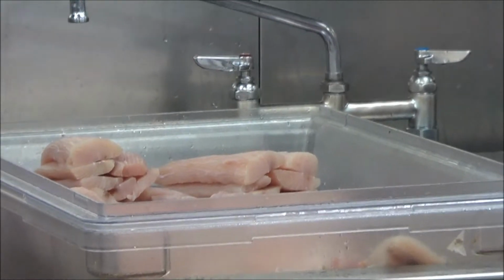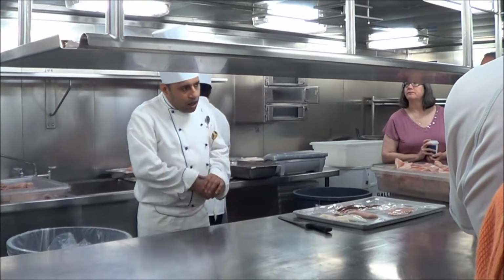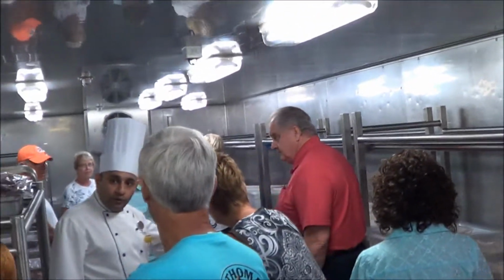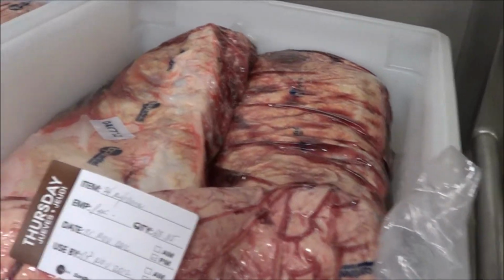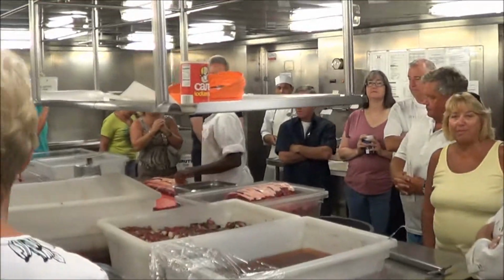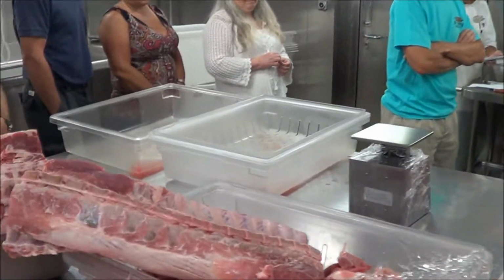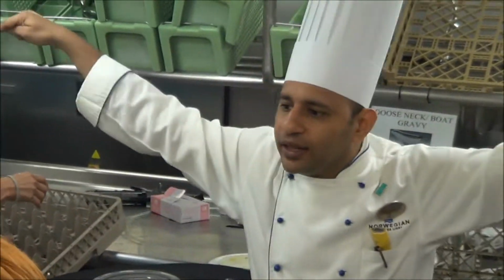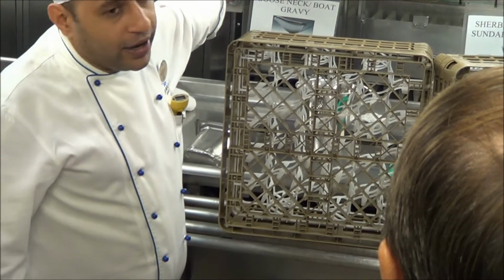NCL Sun Galley tour